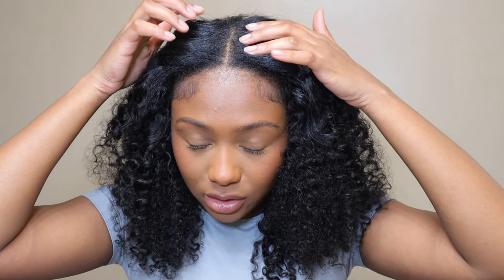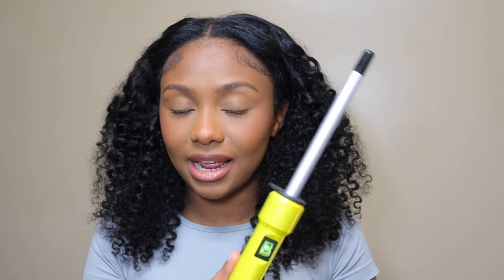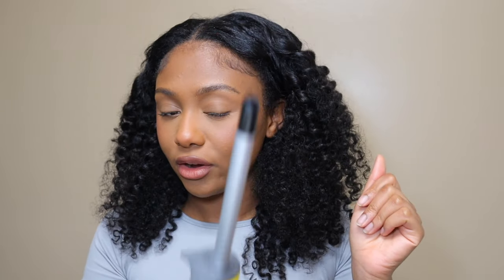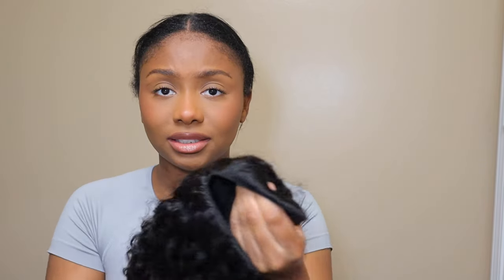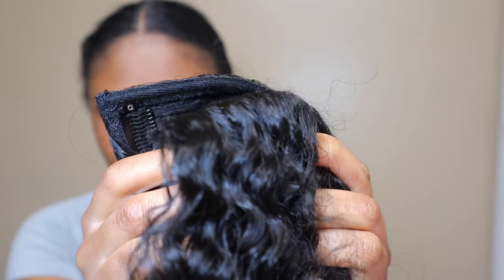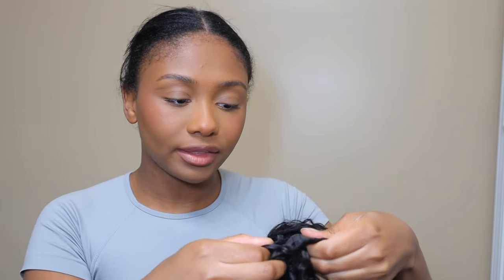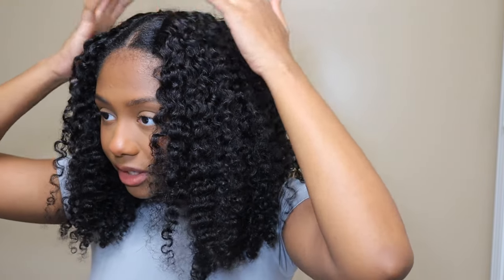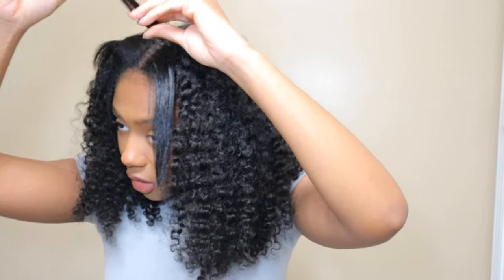MINIMAL LEAVE OUT Natural V-Part Wig Install | Kinky Curly Texture | Ft. ISee Hair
Hair info: ISEE 180% Density Super V Part Kinky Curly Wig

ISEE Hair, Make beauty an easier thing!